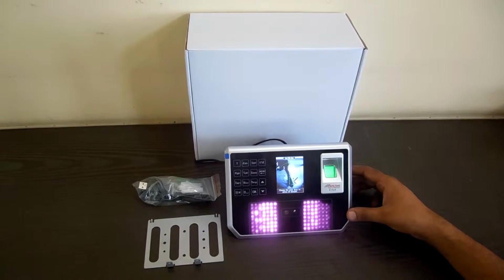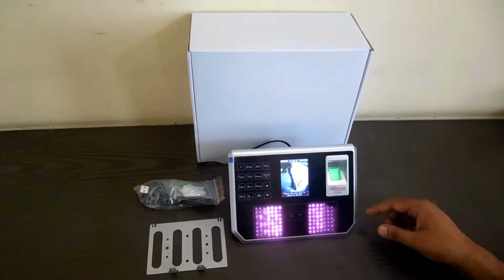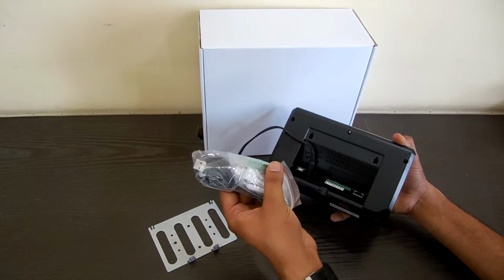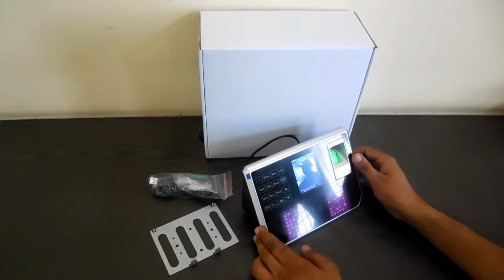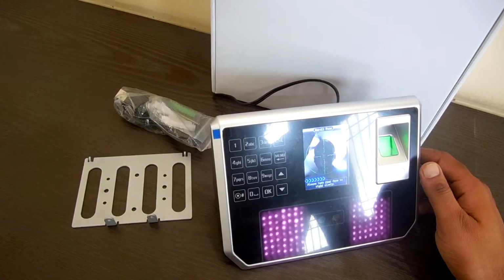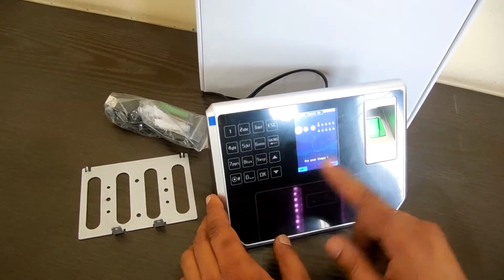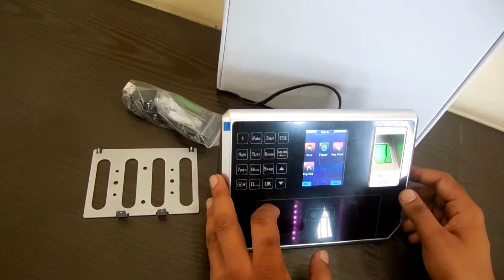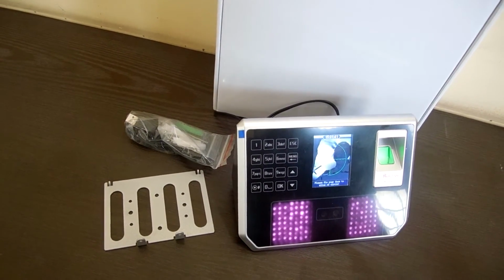T71F Face Recognition & Fingerprint based Time Attendance System